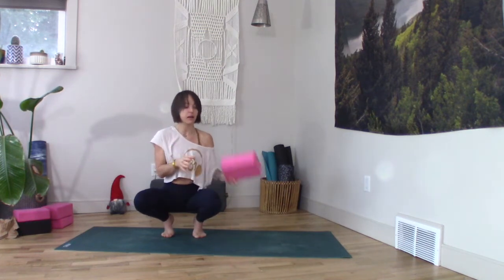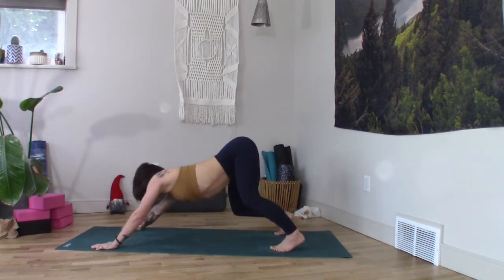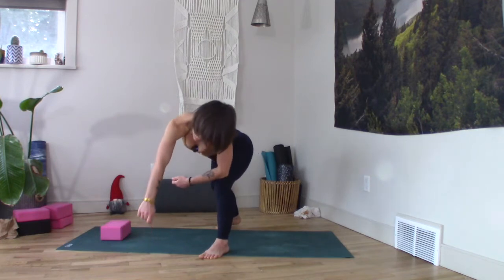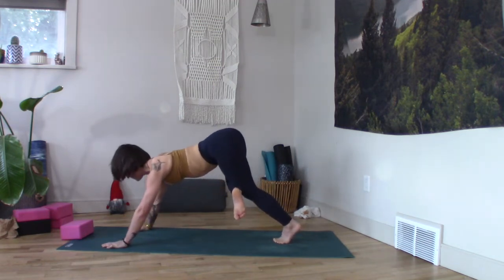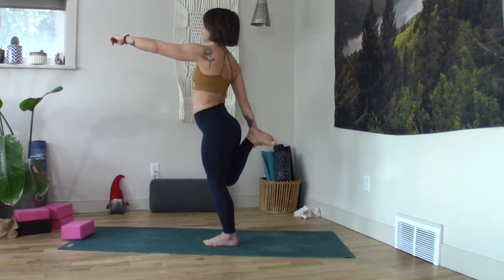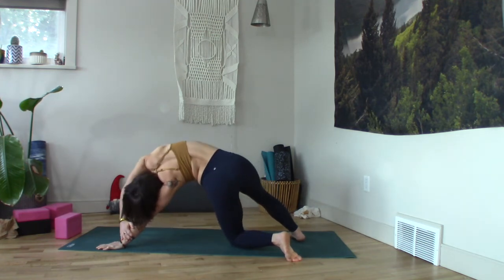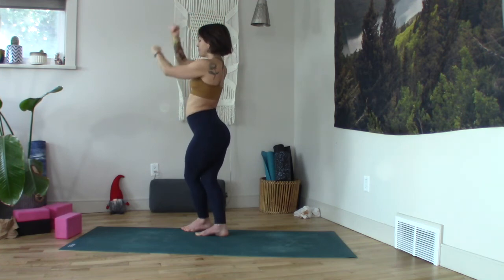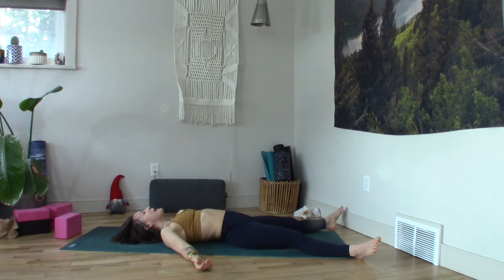Home Alone: Christmas Flow w/ Elisha Jane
“You guys give up? Or are you thirsty for more?” - Kevin
My loves! Please dive into a juicy little flow. It's a little spicy, but the perfect burn. Hippy lovin!

Level 1- 1.5 Feline Flow with Elisha Jane
Merry merry to each of you. I love you all to the moon.

5 days of Christmas with Daily Ritual: 5 Days free. Come move with me- December 23-27

If you love my content and want to send love/ support
Daily Ritual for live classes taught by me and a bunch of other babe-town teachers.